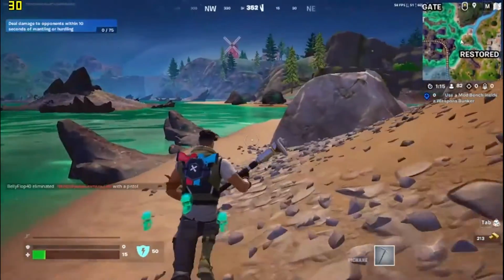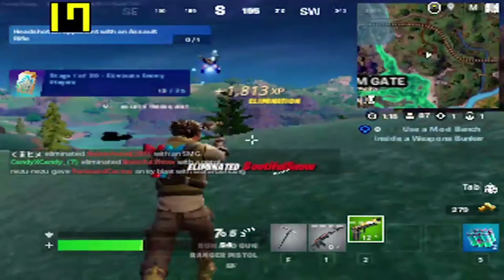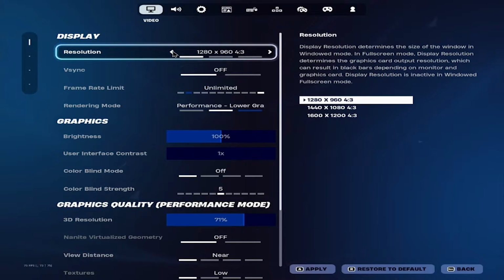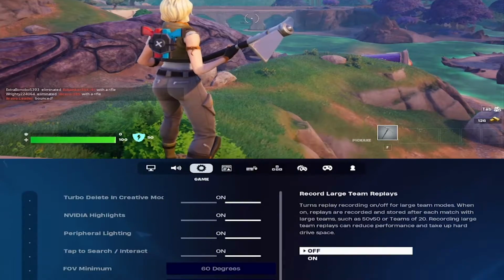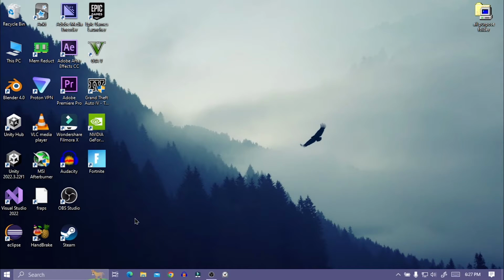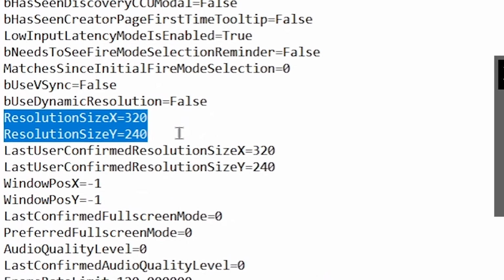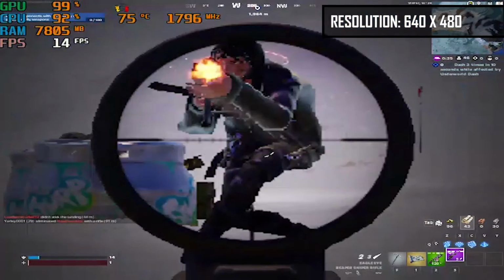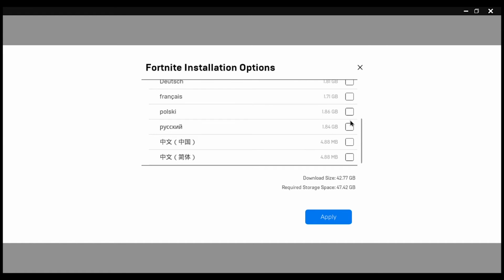How to increase fps in Fortnite on Low End PC (No GPU)| Core i3, 8 GB Ram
2 Simple steps to Increase fps and fix lag in Fortnite on potato pc. By potato pc I mean 8GB ram, and integrated gpu like intel hd graphics 4400 or other models

Copy & Paste this on Run (Win + R):
 (See which one works for you)
After a particular windows update, number 2 doesn't work on my pc anymore, but number 1 does.

1. "%localappdata%/FortniteGame/Saved/Config/WindowsClient"
2. %localappdata%/FortniteGame/Saved/Config/WindowsClient

Time Stamps:

0:00 Overview
0:46 My Pc's Specifications
0:57 Step 1
1:45 Comparing 3D Resolution
1:57 Step 2
3:05 Comparing Resolutions
3:30 Step 3
3:45 One extra tip
3:55 Conclusion
4:02 Comparing Potato Vs High Graphics
4:17 Ending

3. High Tide by Hotham

💻My Pc's spec:
Dell Inspiron 14 5447
i3 4030u (1.9 Ghz)
Intel HD Graphics 4400
8GB DDR3 RAM

Fortnite,
Fortnite lag fix,
Fortnite low end pc,
Fortnite potato pc

Potato Authority